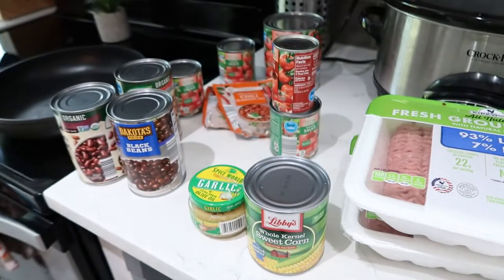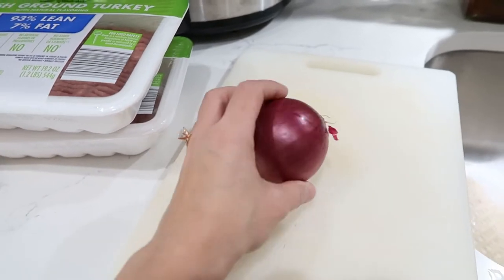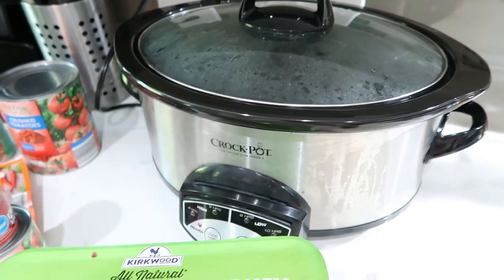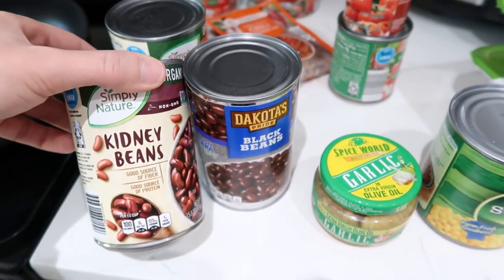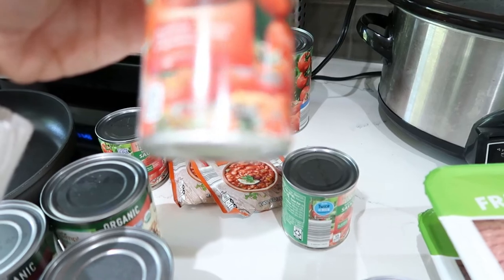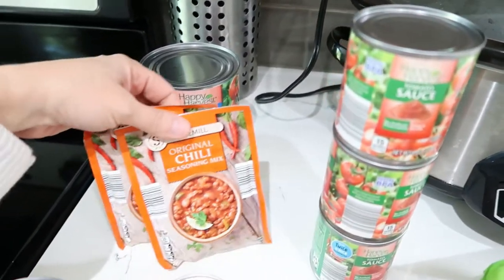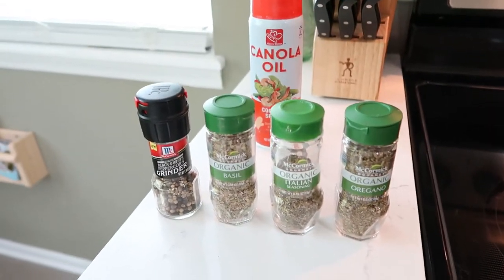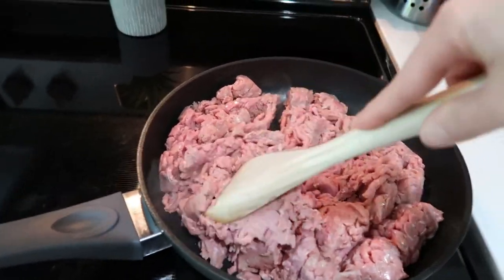HEALTHY CHILI RECIPE 2020 (HOW TO MAKE HOMEMADE TURKEY CHILI) MEAL PREP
HEALTHY HOMEMADE TURKEY CHILI RECIPE:
1 chopped onion
2 lbs of ground turkey
2 packets of chili seasoning
pepper
2-3 cans tomato sauce
1 can of corn
Large can crushed or chopped tomato pieces
1 can tomato paste
4-5 different kinds of beans
Brown the turkey meat separately
(you can also add chopped up and saute some green or red peppers)
Cook on low for two hours or until everything is thoroughly cooked

Today I am showing you how to make a healthy and delicious chili recipe! This is my mom's healthy chili recipe and it's absolutely delicious. It's a super easy chili recipe and doesn't require a lot of ingredients or time. I love making this chili for my family of 3. This chili is healthy and great for colder months and is a great comfort food! I hope you loved this chili recipe tutorial and cook with me. Let me know if you have tried this chili recipe and how it turned out!
xo
Happy cooking!

FALL DAILY CLEAN WITH ME | DAY IN THE LIFE OF A STAY AT HOME MOM 2020